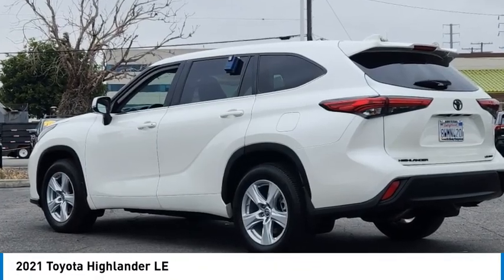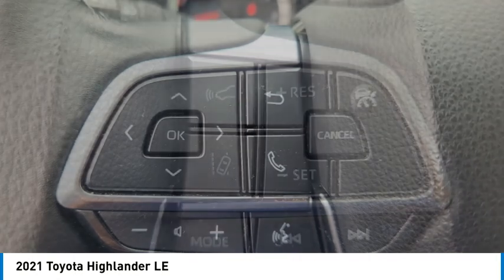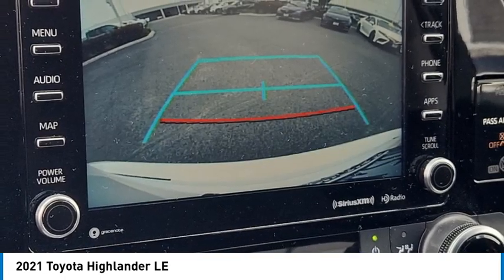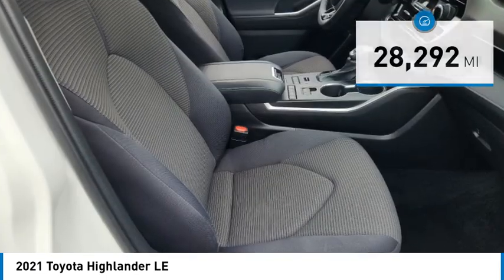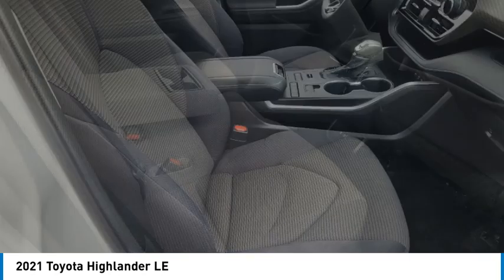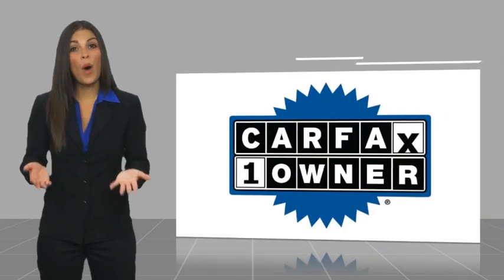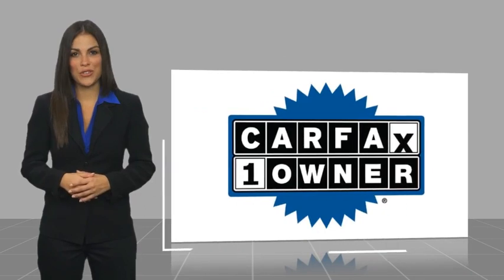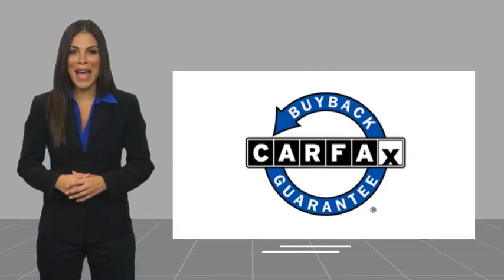2021 Toyota Highlander Gardena,Torrance,Hawthorne,Carson,Compton 00259118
2021 Toyota Highlander LE

Don't miss this 2021 Toyota Highlander. It's equipped with great features. You'll want to take this vehicle home. Make a great choice today.